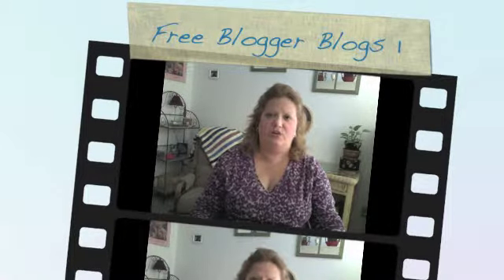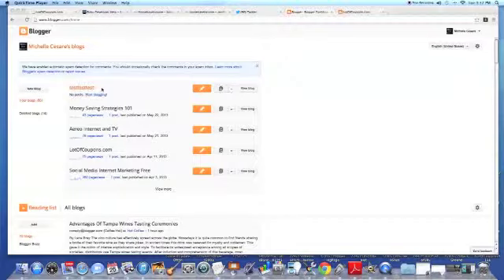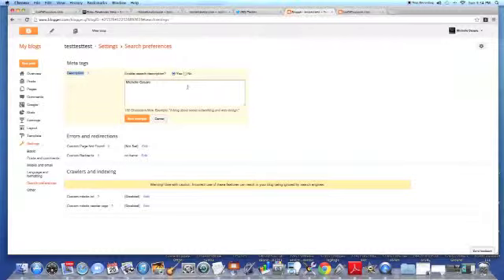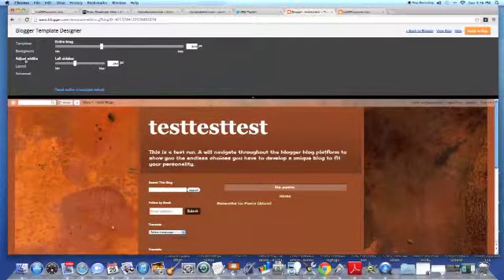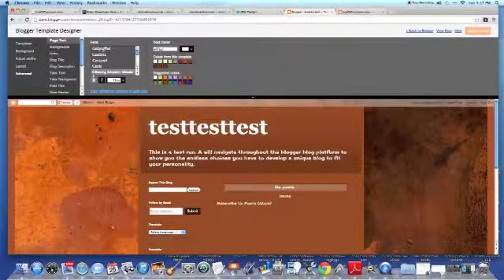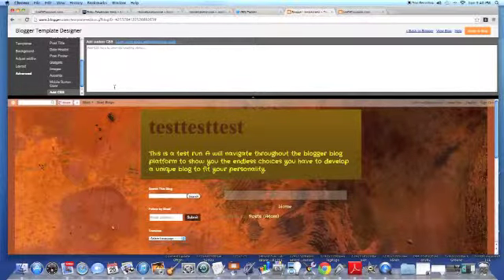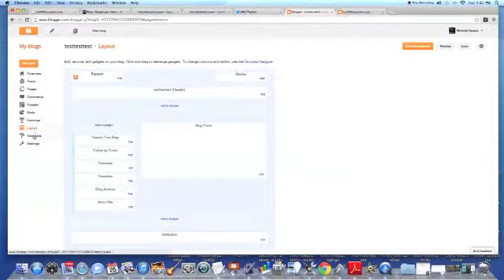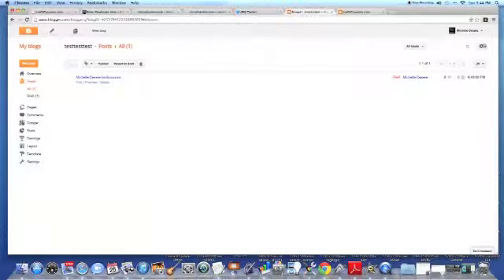Free Blogger Blogs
Get an inside view of a blogger account to learn how to use the blogger platform.  Develop a unique blog of your own.  Blogger is not generic anymore.